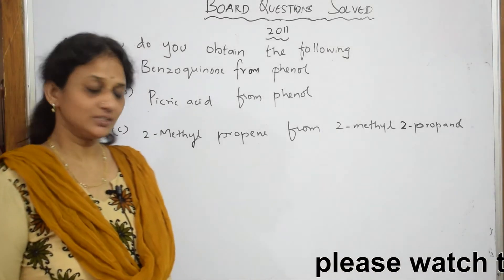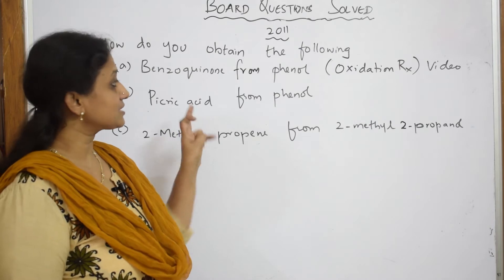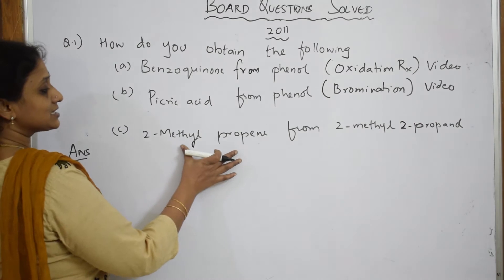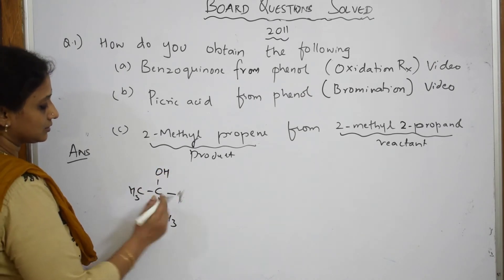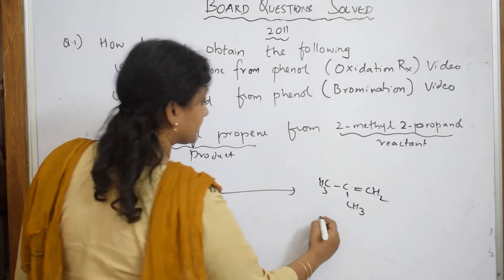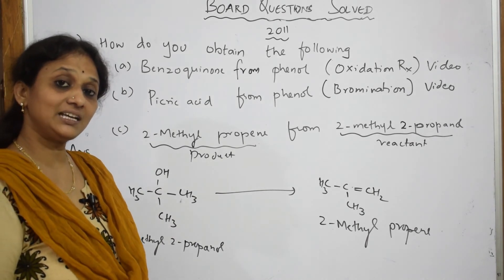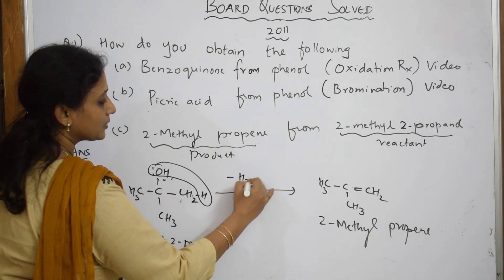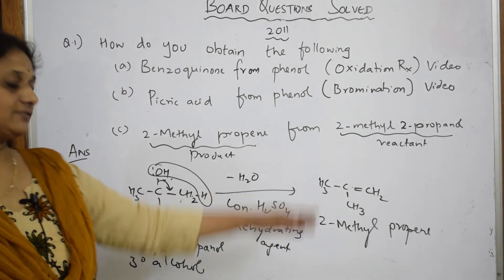Alcohols, Phenols & Ethers | part 18| Chemistry CBSE class 12| Solved Board Question 2010-2011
More than 1500 videos  were uploaded. You can Search any topic in my 'World of Chemistry - class 11 and 12' channel. This topic explains oxidation and bromination of phenol.

 BIOMOLECULES

 CHEMICAL BONDING